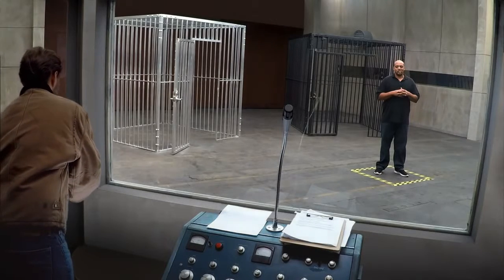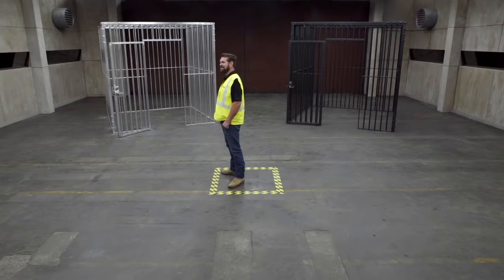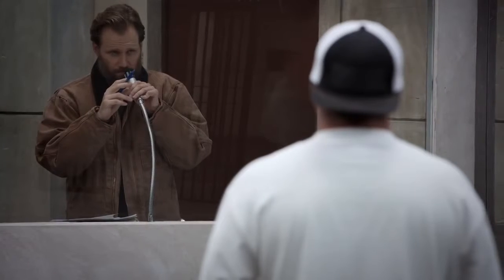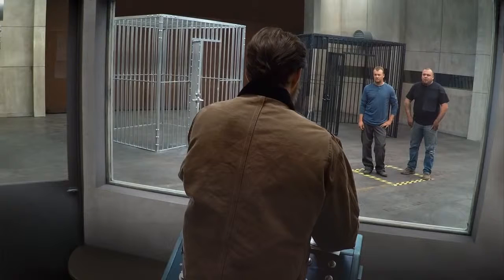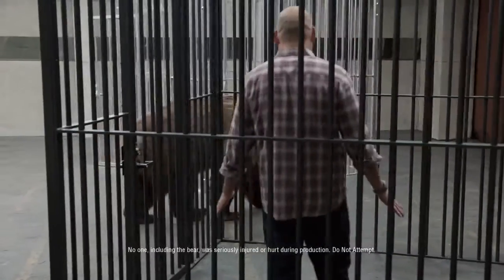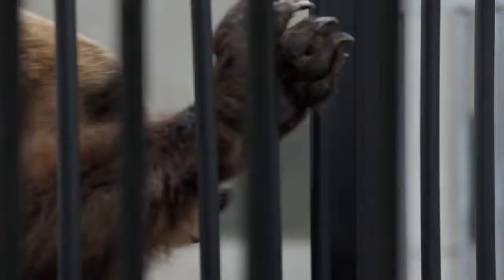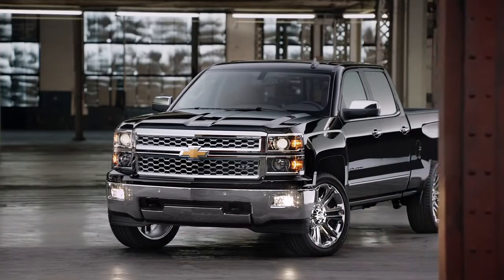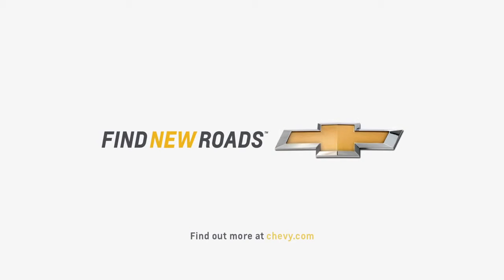Cages: High Strength Steel | Murray Chevrolet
or follow @MurrayChevrolet on Twitter.